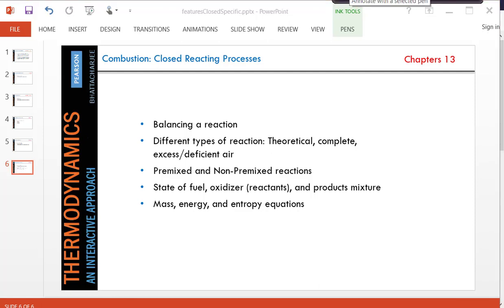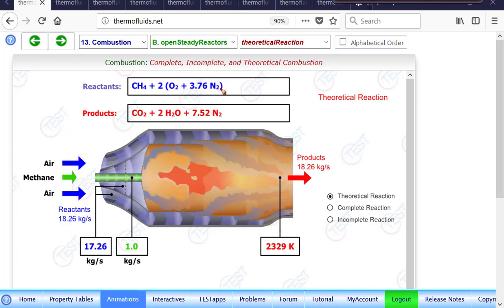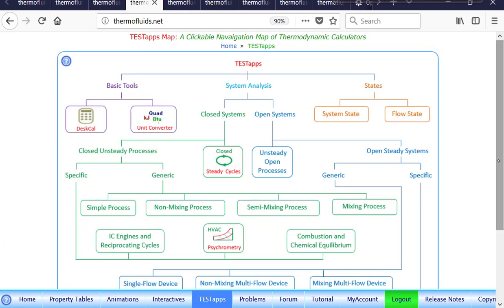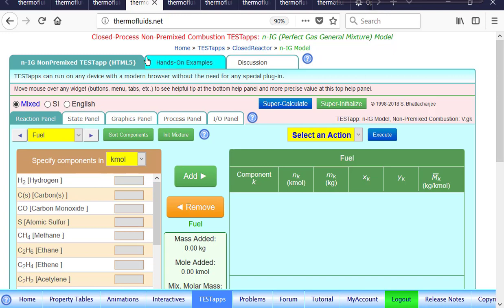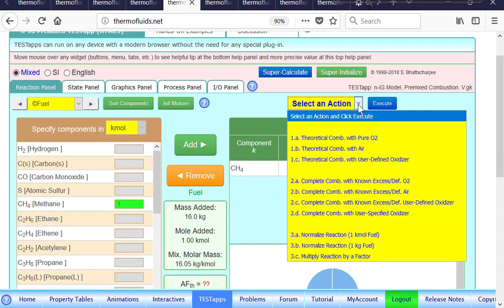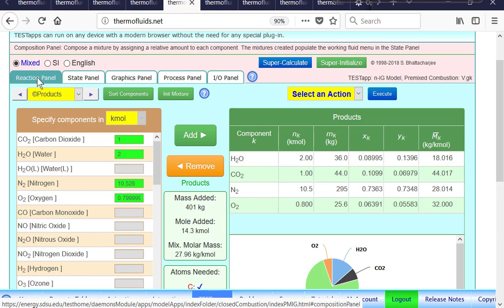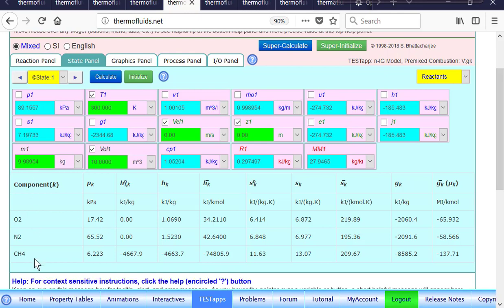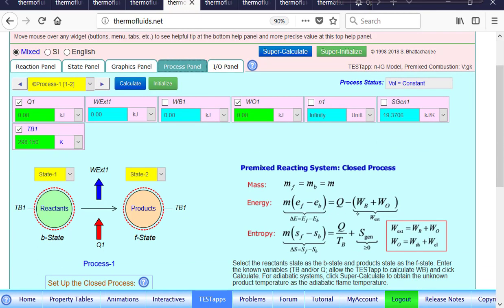Features-ClosedSpecific-CombustionProcesses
Balance a reaction and analyze premixed or non-premixed combustion processes using TESTapps, a suite of online thermodynamic calculators